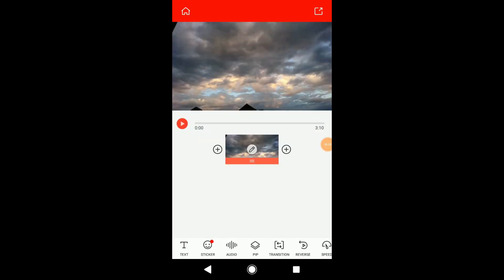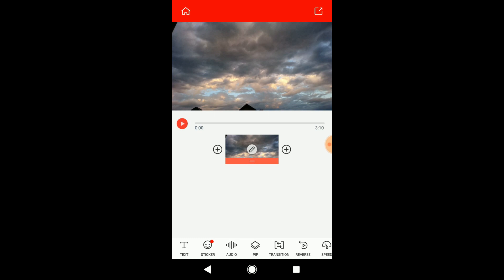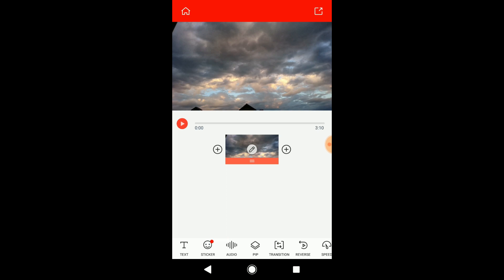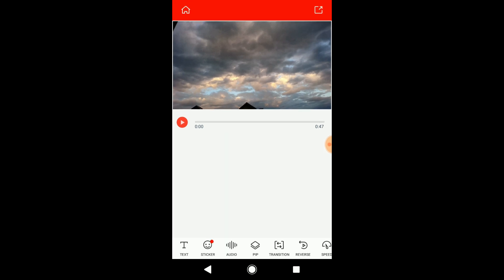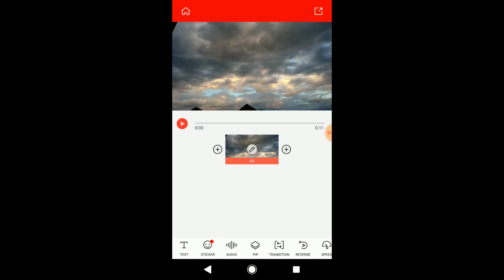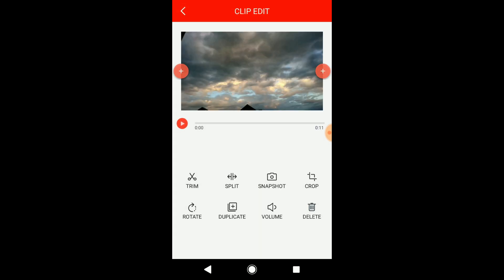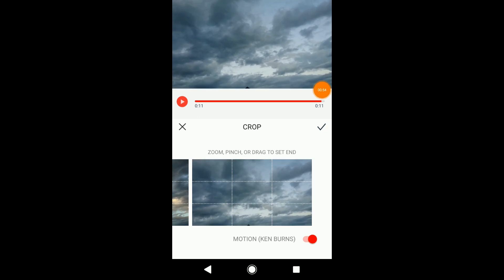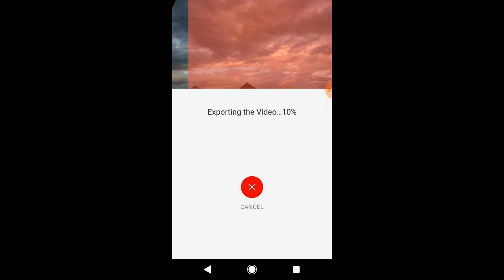How To Make a Time Lapse Using Vlogit (Vlogit Time Lapse Tutorial 2018)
Vlogit Tutorial: How To Make a Time Lapse Using Vlogit (Vlogit Time Lapse 2018)